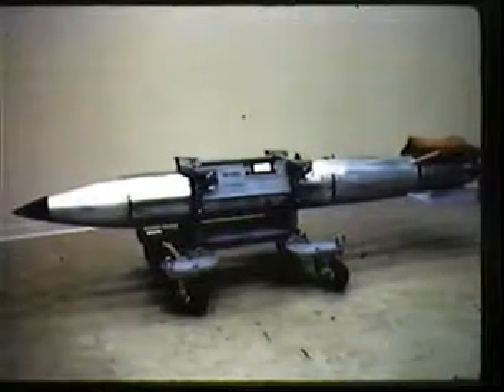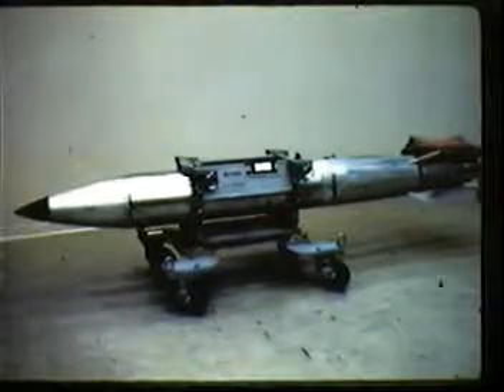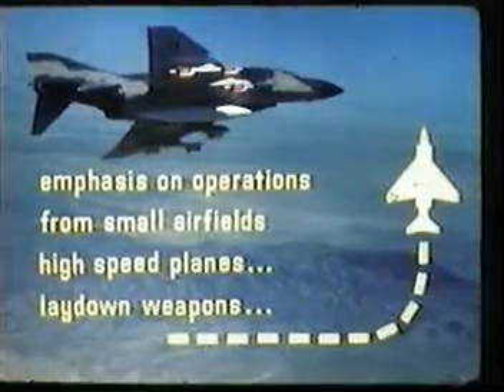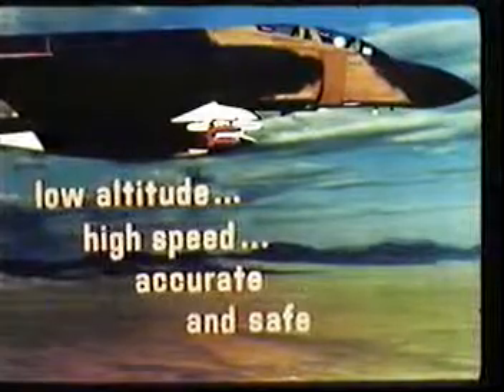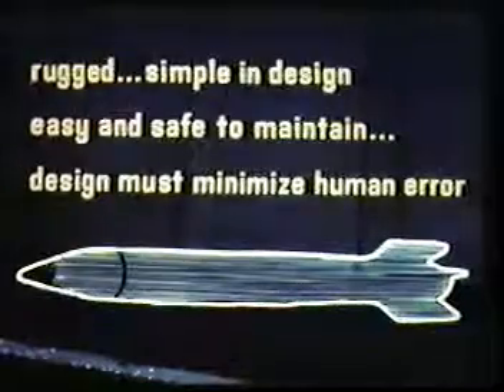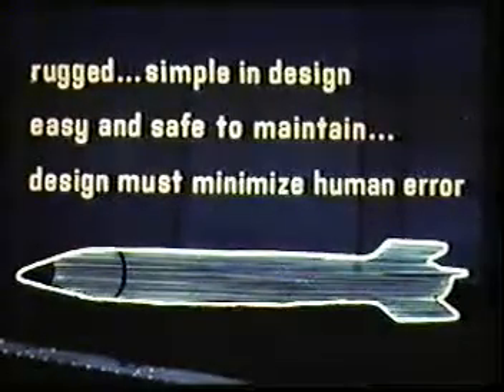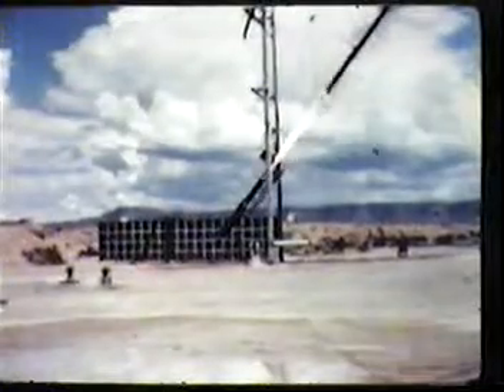B-61 atomic bomb.mpg